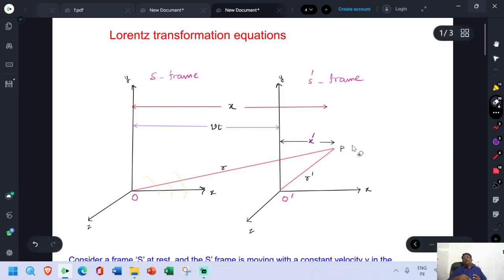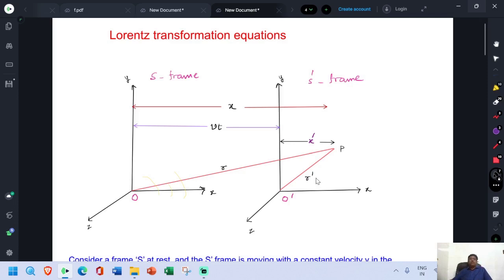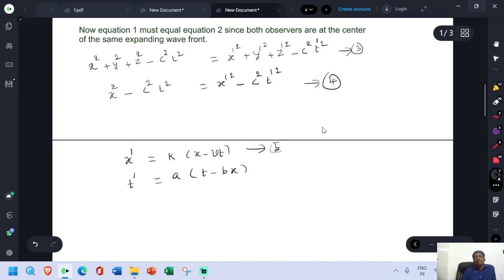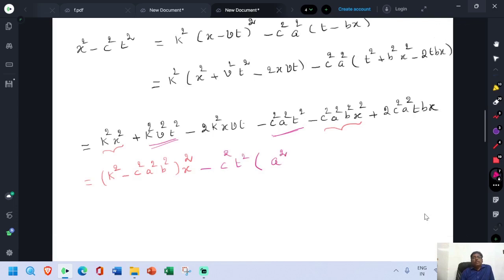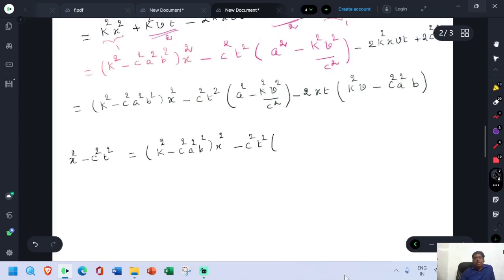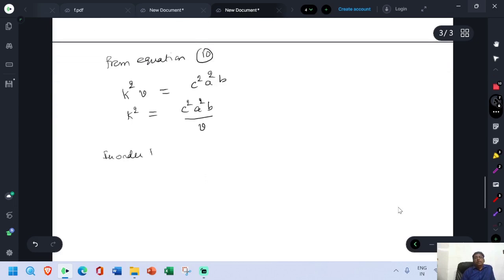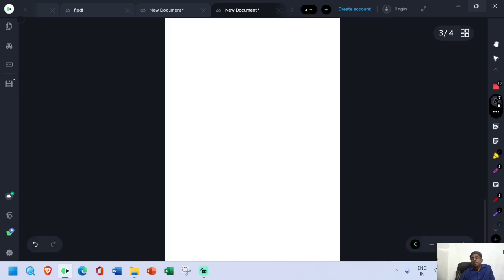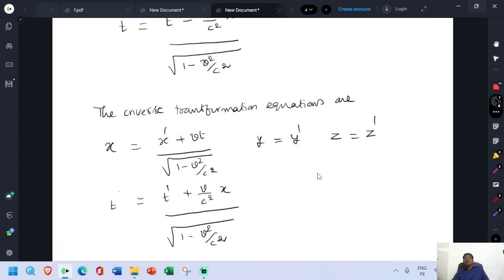Lorentz transformation equations